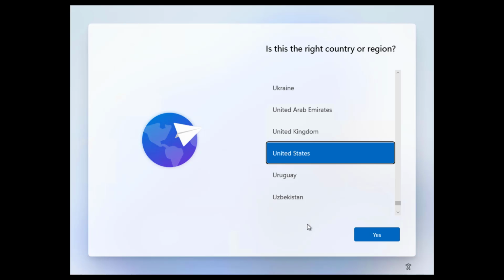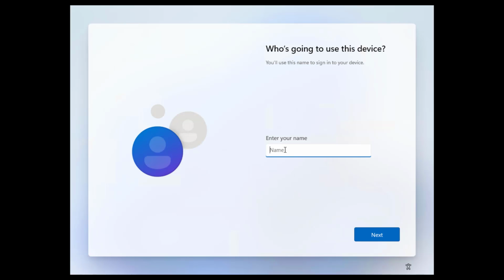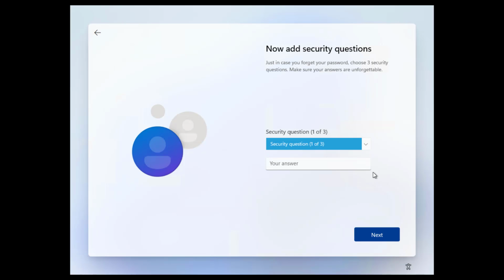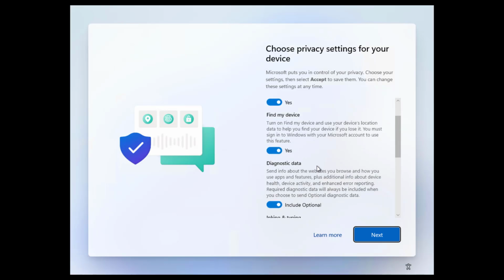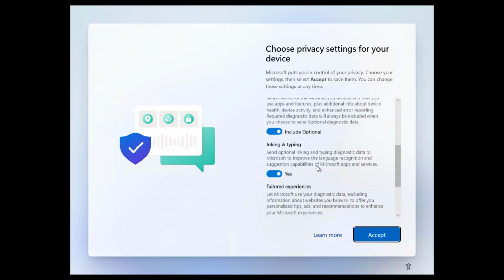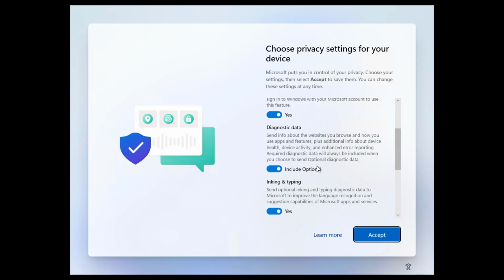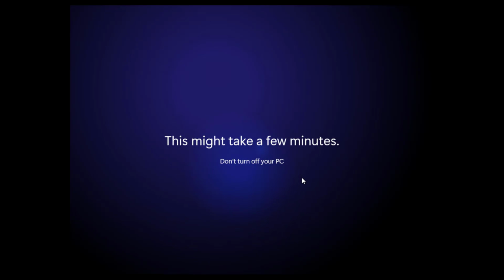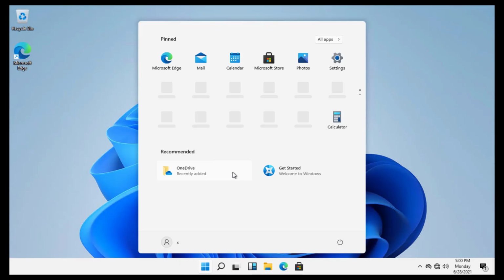Windows 11 Startup Screen Walkthrough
Professor Robert McMillen shows you how a walkthrough of the Windows 11 startup screen to help you pick the correct option in your setup.